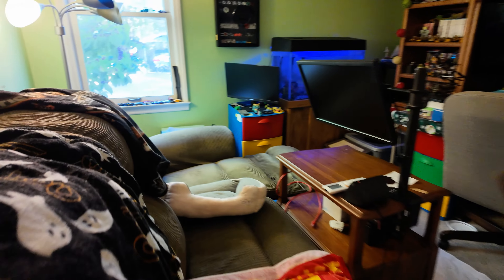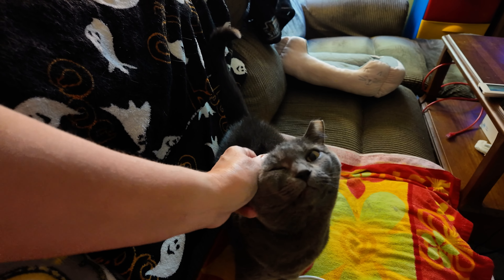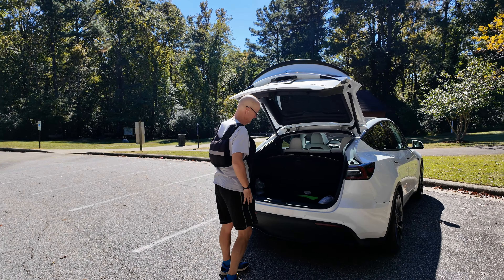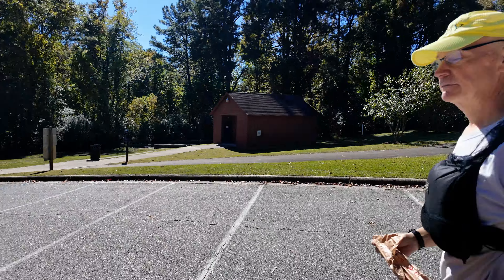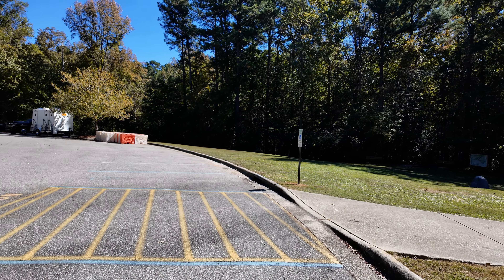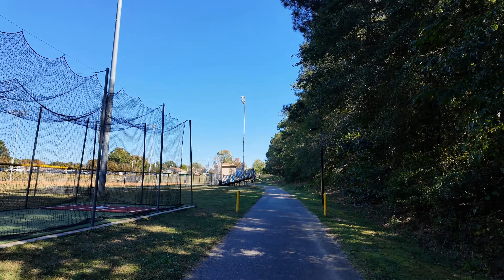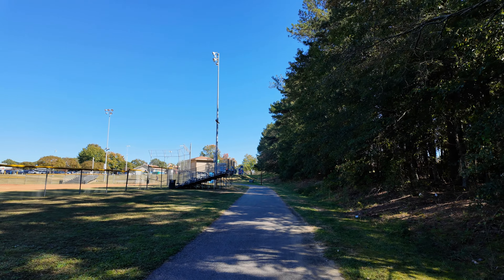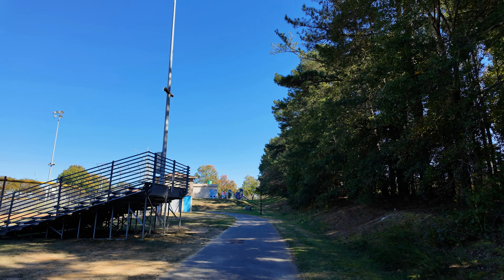Day 2685 Tesla Ruby Another Repair, Another Dollar Saved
DJI Osmo Pocket 3
Terry Cloth Tesla Seat Towel
Ellipse DeskCycle
Cuisinart Ice Cream Maker
Autailors Model Y Floor Mats
PowerA game controller
Dash Egg Cooker
Gerber pocket knife
Our older dashcam DDPai M6 Plus
Our newer dashcam DDPai Mini3 Dashcam
Our new VLOG camera Canon G7X Mark III
Our old VLOG camera Canon G7X Mark II
Insta360 One X
Insta360 Go
Camera stick Fastaseal
Amazon Echo Auto:
Roav Viva by Anker
Garage Door Controller

Don uses No Wash Rinse and Shine (ONR) on the paint
He puts one capful in a 32oz. spray  bottle for daily touch-ups and also uses it in the powerwasher reservoir.
He uses RainX washer fluid on the wheels for daily touch-ups:
He has that in a spray bottle full strength. Brake dust drives Don nuts, so he likes to wipe frequently. The RainX stuff is cheap and also acts a bit of a repellent to keep new dust from sticking on too much.
Good quality microfibers for the paint and some terry cloths for the wheels.
Mostly inside we use unscented baby wipes or just a water wet microfiber. We've not needed much product inside.
This is the brush Don had on the drill
Every 6-12 months, this Wolfgang Paint Sealant is a good product to use instead of a wax:
When Don put that on Ruby, she was like a new car even at 30K.
One other detailer Don also liked is this Meguiar's Detailer:
The powerwasher (pressure washer) is a Sun Joe:
Don says all the Sun Joe's are good though. He liked the reel on this one in particular.

Music from WeVideo and the YouTube Free Music Library and Artlist.